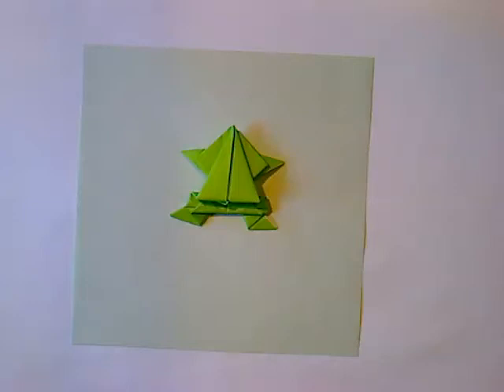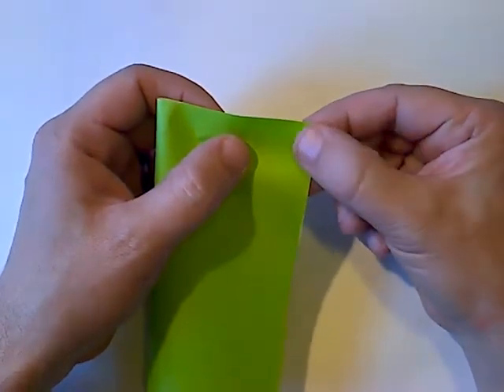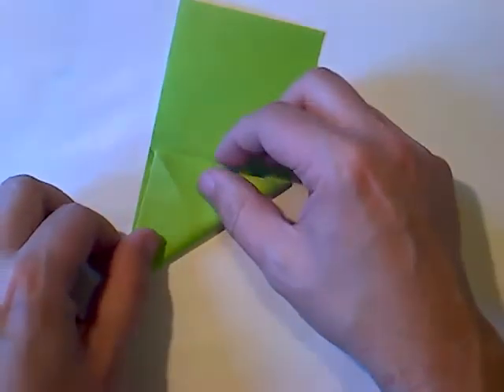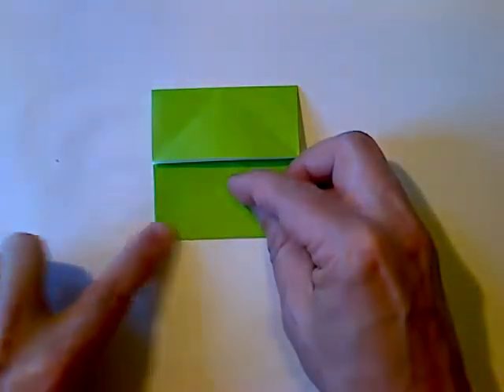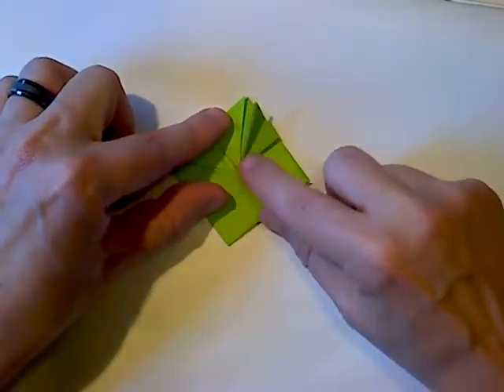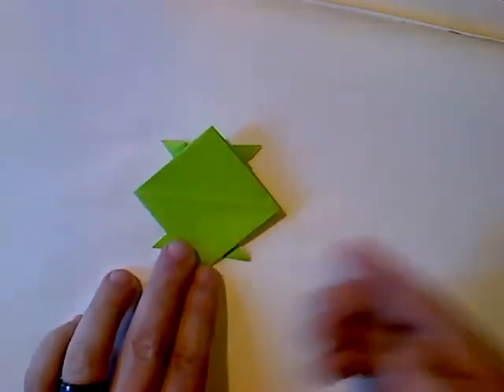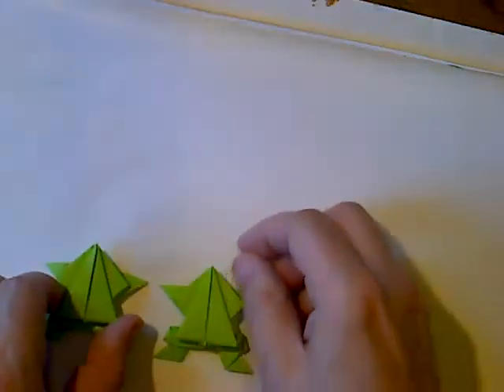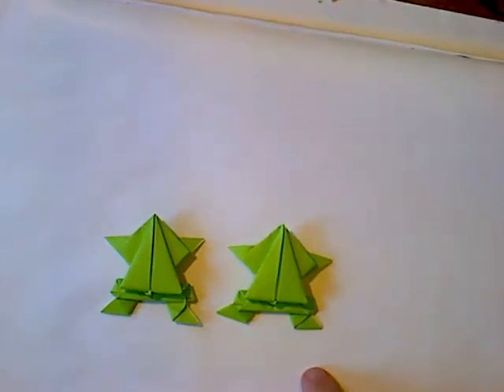Origami Frog. Grab your family and have a good old fashioned Frog hopping competition.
This is a fun origami Frog I do this with 4th grade in art class. We have shown people in Honduras and Haiti how to do it so If there is a language gab you should still be able to follow.  It is also something that will keep everyone busy for hours after playing with a new toy.